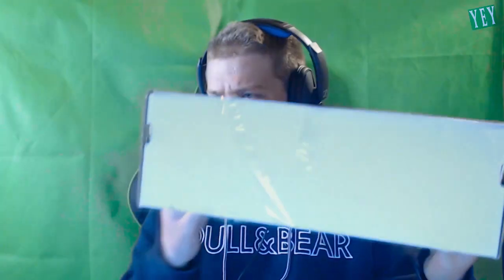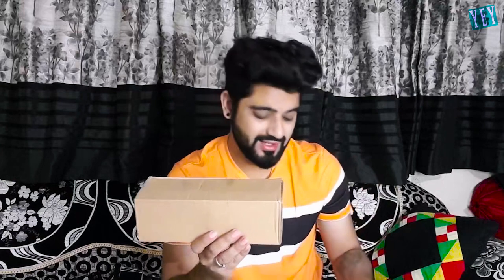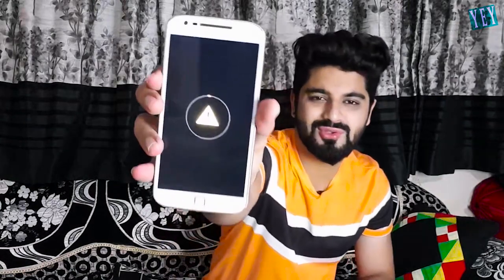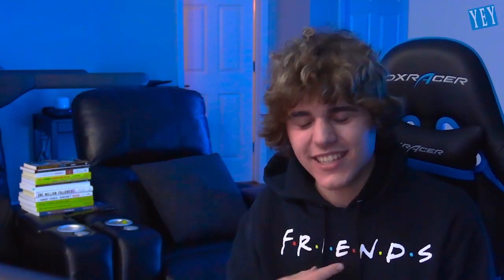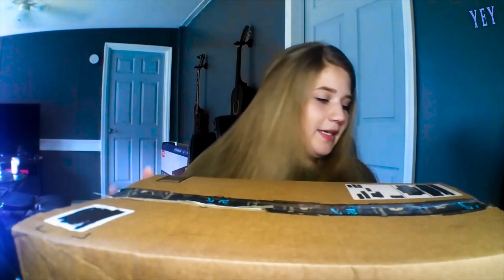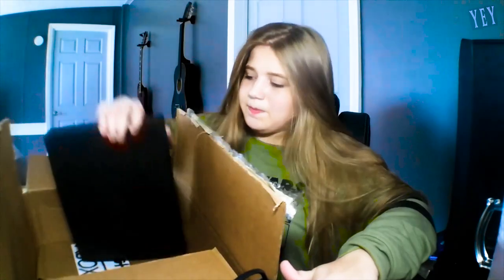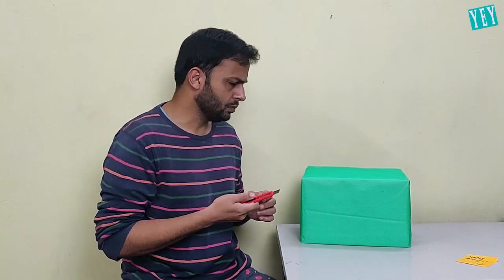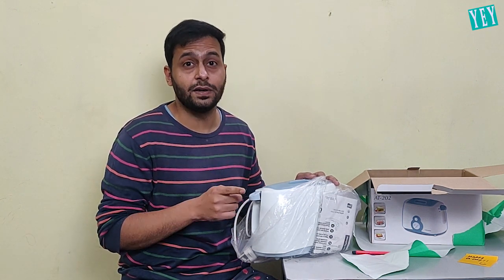Funniest Unboxing Fails and Hilarious Moments 55